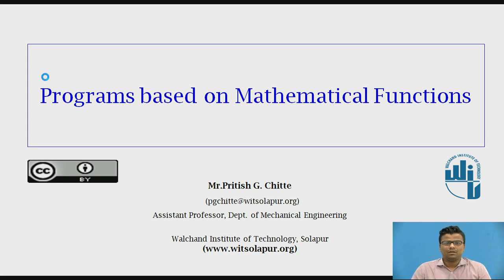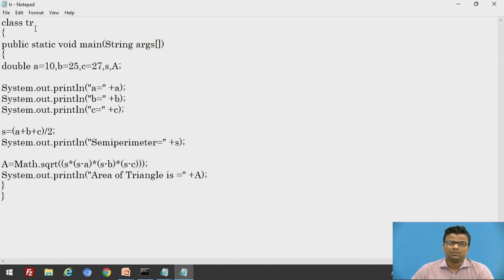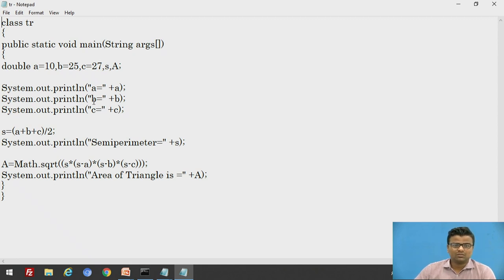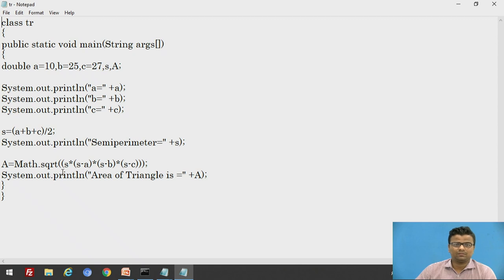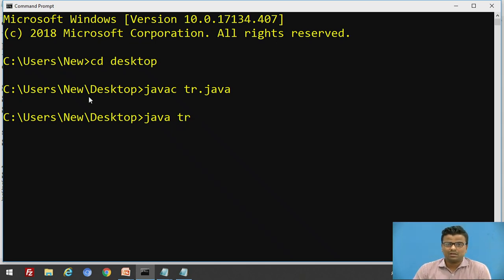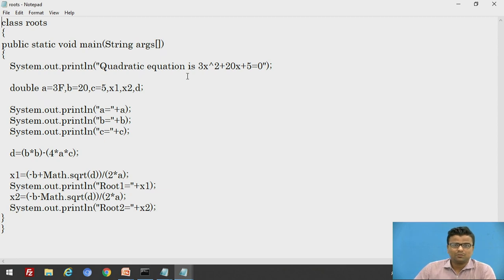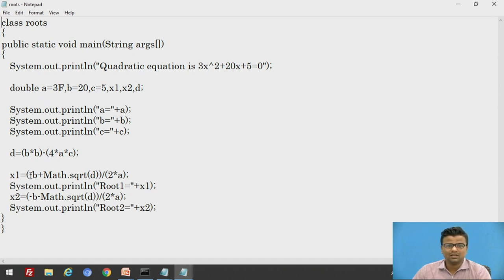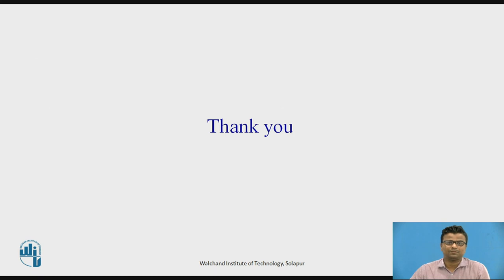Programming on Mathematical Functions